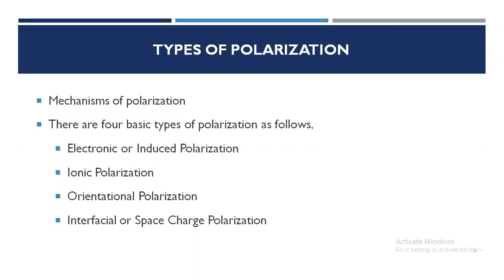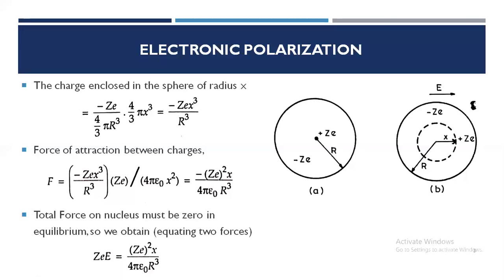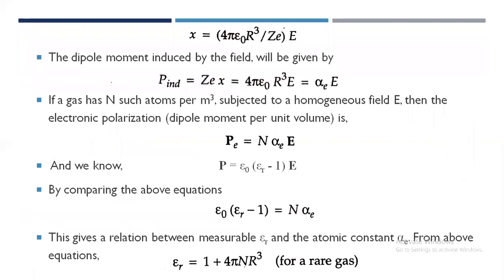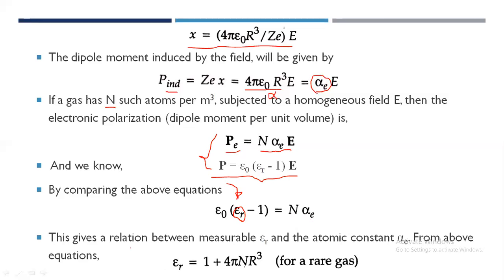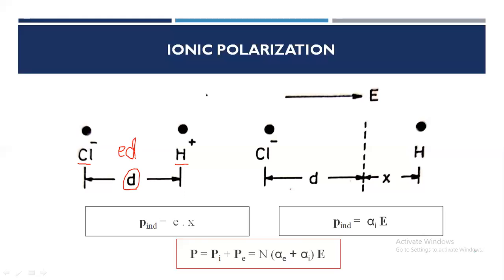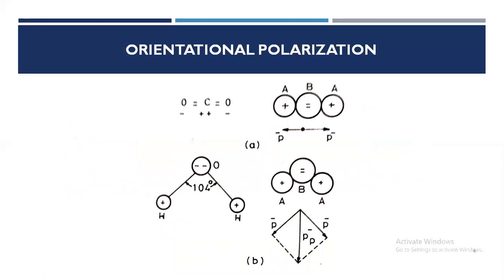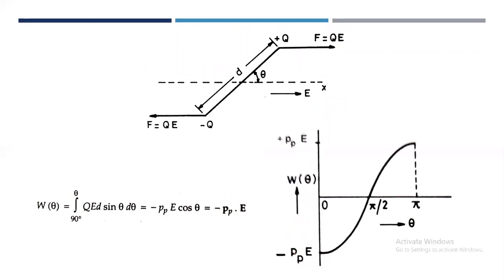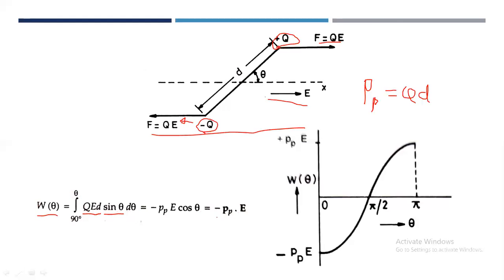Electrical Engineering Materials | Part-XXIX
This video contains Types of Polarization, Electronic Polarization, Ionic Polarization, Orientational Polarization